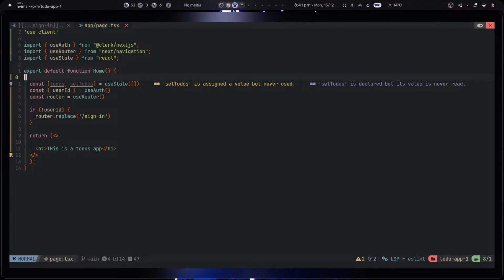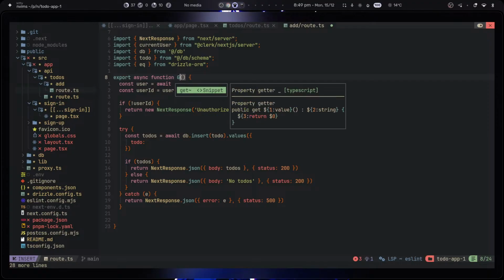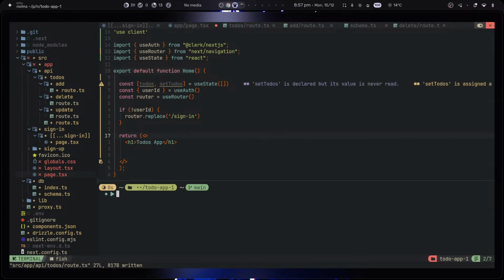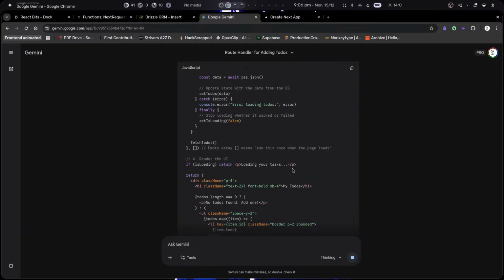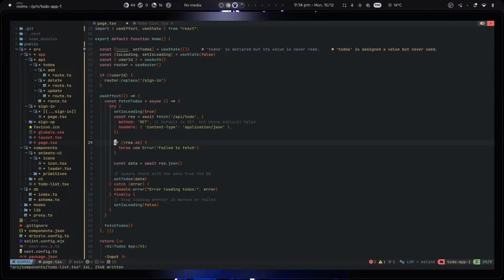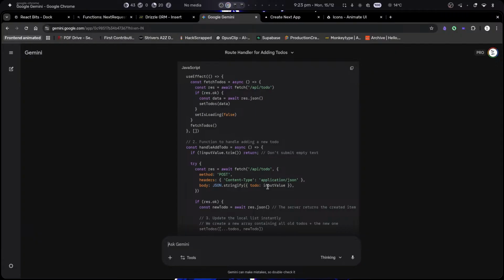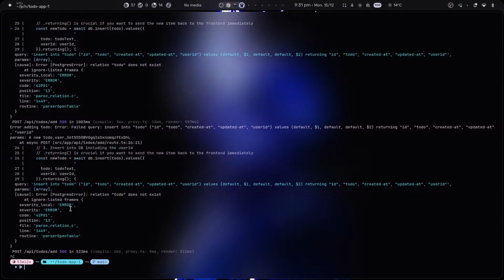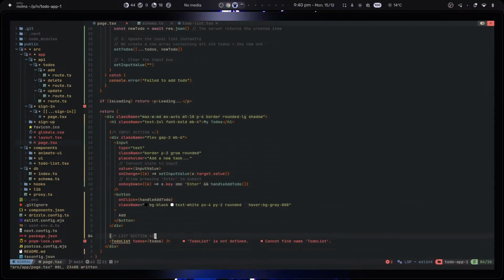Next.js Speedrun: Building a Modern To-Do App (Full Stack + deployed)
Can I build a production-ready To-Do app in under 60 minutes?

Welcome to Episode 1 of the Next.js Speedrun series. The goal is simple: Stop over-engineering and start shipping. In this live coding session, I’m challenging myself to build a fully functional, beautifully designed task management app using the ultimate Hackathon Stack.

We aren't wasting time on design debates or "perfect" code. This is about raw development speed, efficient workflow, and building products that look finished in record time.

👨‍💻 In this stream, you’ll learn:

How to rapidly prototype with Next.js 16 (App Router).

Building beautiful UIs instantly with Tailwind CSS and shadcn/ui.

Managing state efficiently without the headache.

My "Hackathon Strategy" for shipping MVPs before the deadline.

🛠️ The Tech Stack (The Speedrun Setup):

Framework: Next.js & React

Language: TypeScript

Styling: Tailwind CSS

Components: shadcn/ui

Icons: Lucide React

Must look portfolio-ready by the end.

If you are a student, a hackathon participant, or a developer looking to speed up your workflow, drop a sub and code along.